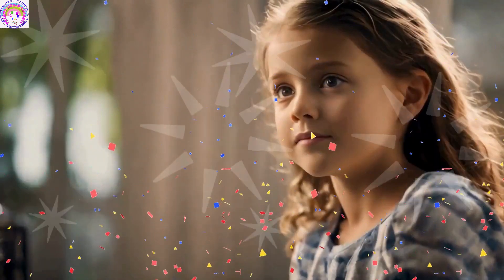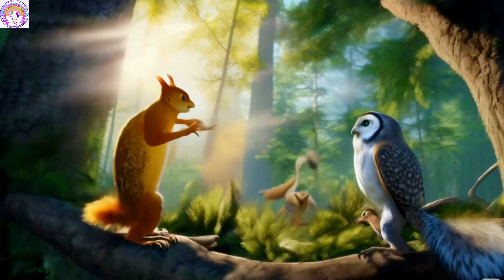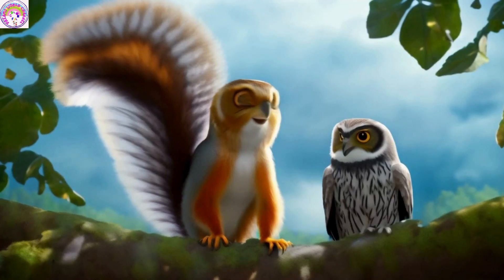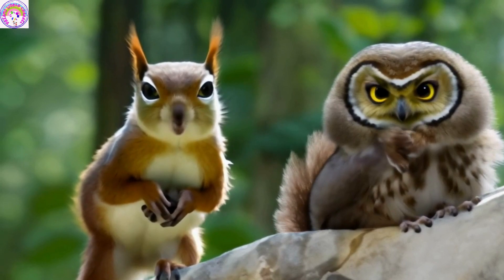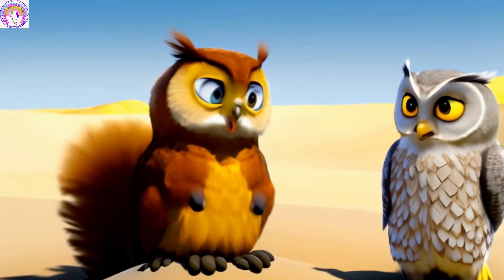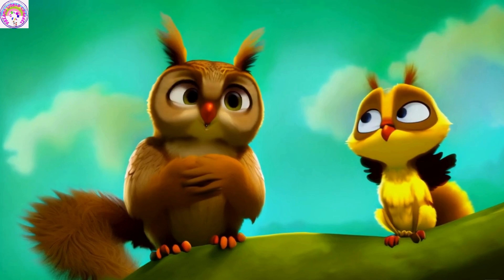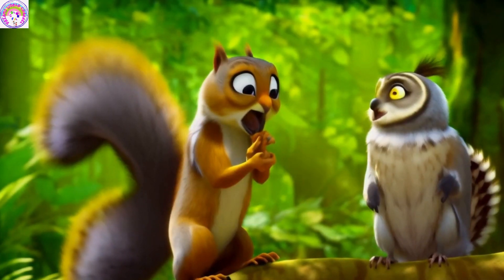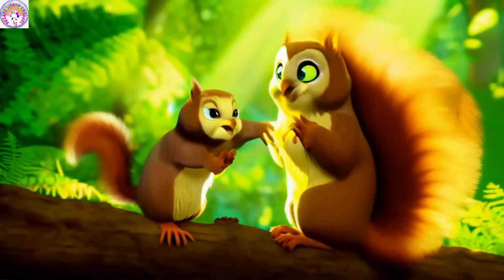VOLCANO | Popular Bedtime Story | Best Story For Kids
Squirrel Nutsy and Owl Flap's Fantastic Adventures

Welcome to "Nutsy and Flap's Fantastic Adventures"! Join our intrepid heroes, the clever Squirrel Nutsy and the wise Owl Flap, as they embark on a series of extraordinary journeys. Each episode, our adorable duo discovers new worlds, from the depths of mystical forests to the far reaches of outer space. Their escapades are filled with wonder, teaching valuable lessons about nature, history, science, and the universe. Perfect for kids who love adventure and learning, this series combines captivating animation, engaging stories, and fun facts that spark young imaginations. Tune in for a delightful blend of entertainment and education, where magic and reality meet!